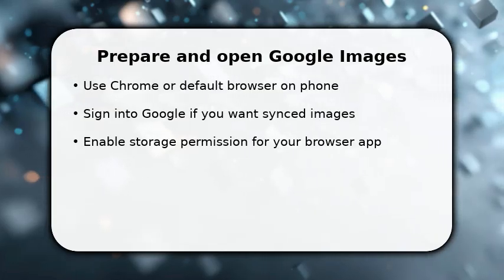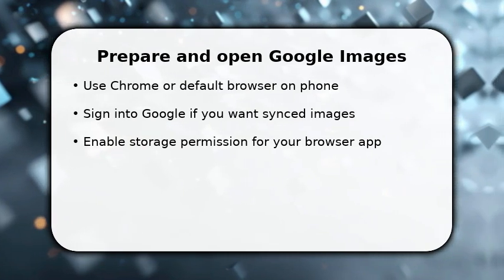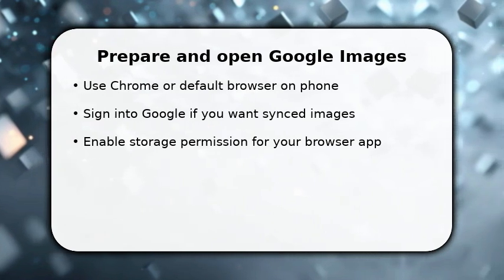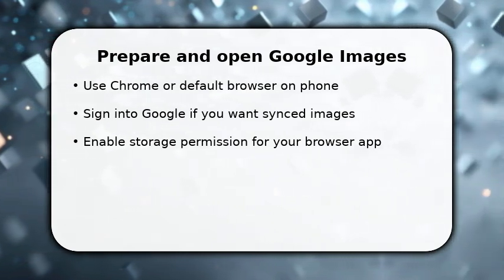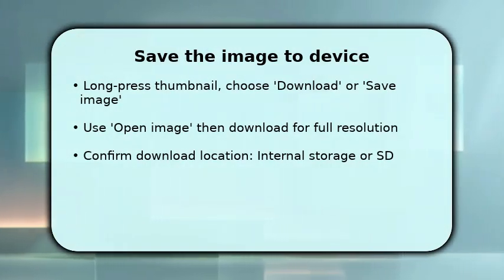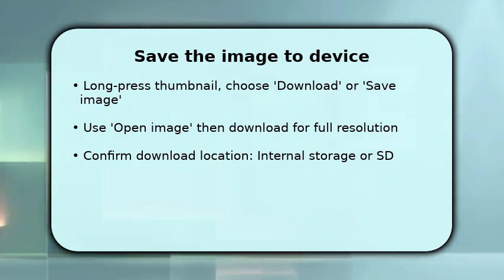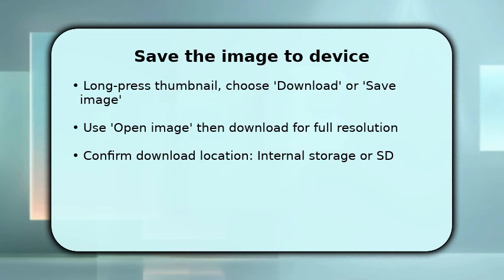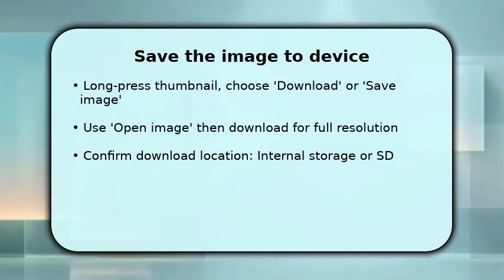How to Save Google Images in Gallery - Step by Step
Learn the easy steps to save images from Google Images directly into your device's gallery. This video guide walks you through selecting, downloading, and organizing pictures for offline viewing.

save Google Images, download photos, Google Image Downloader, Gallery integration, offline image access, image download tutorial, how to save images from the web, organize downloaded images, using Chrome extension